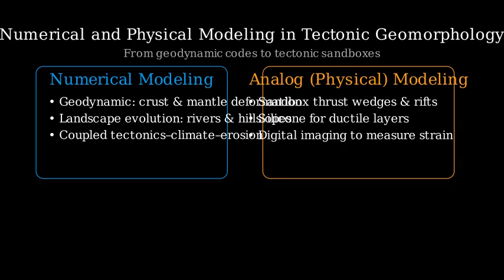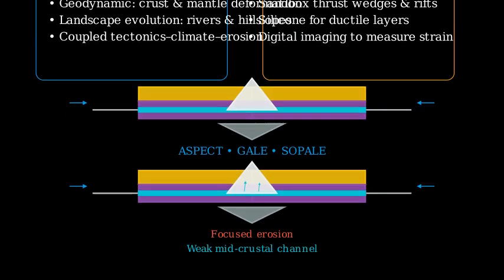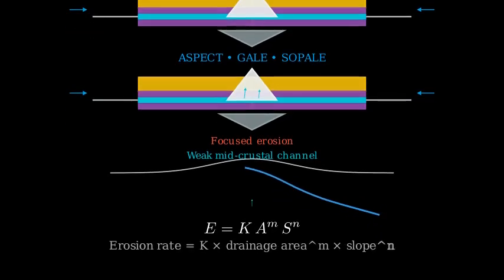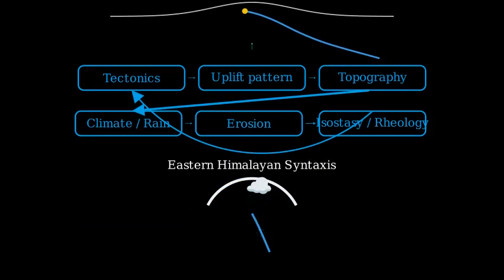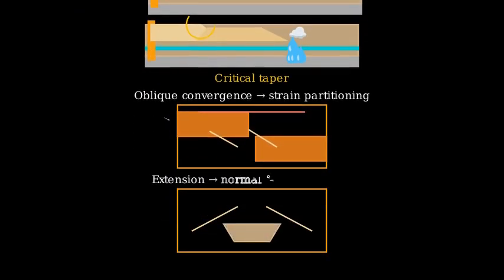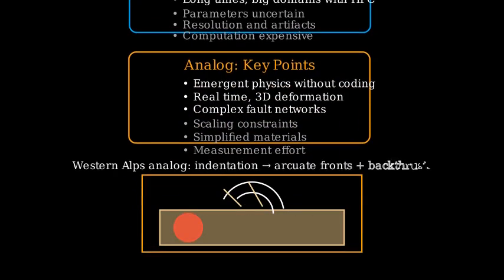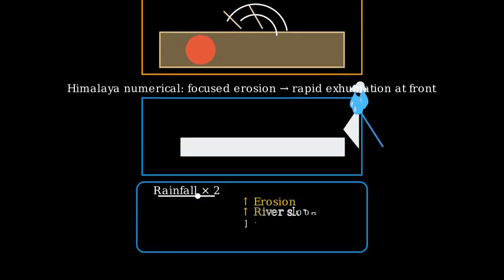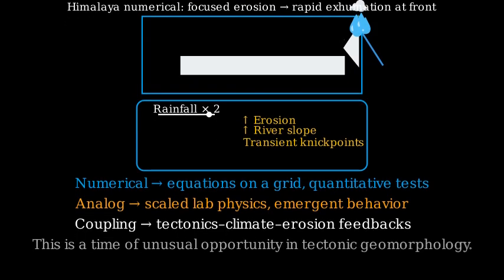12. Tectonic Geomorphology Of Active Orogenic Belts (Part 12)